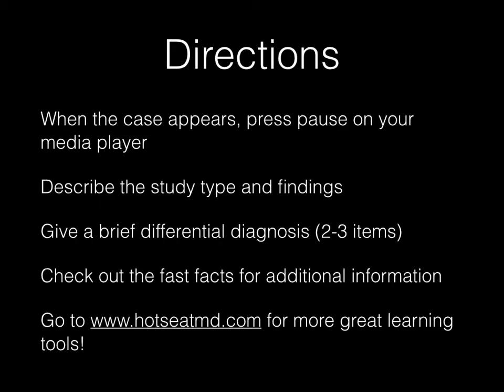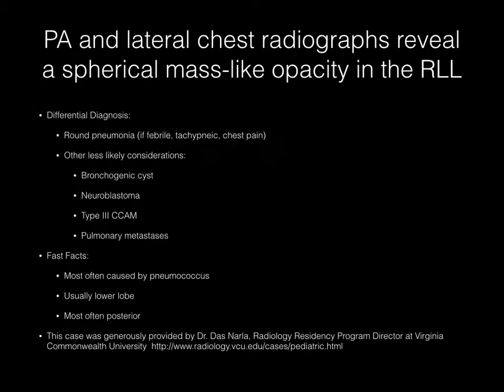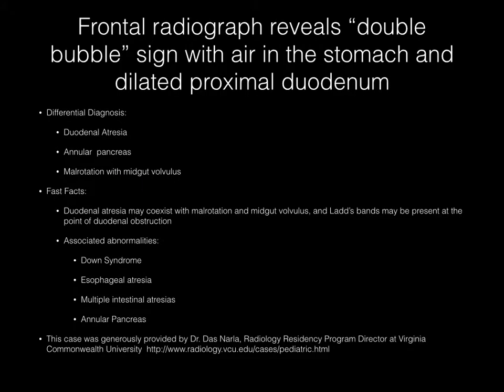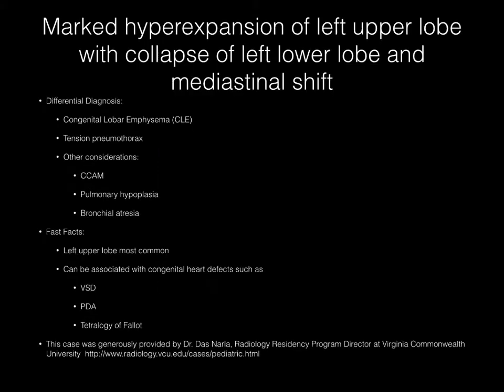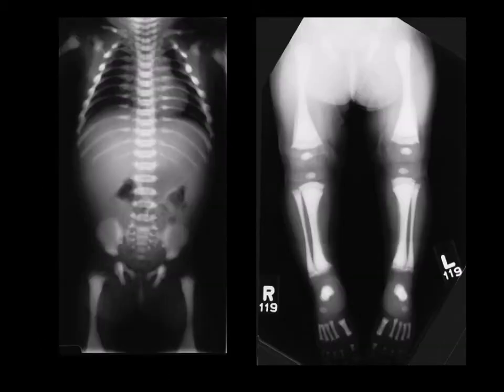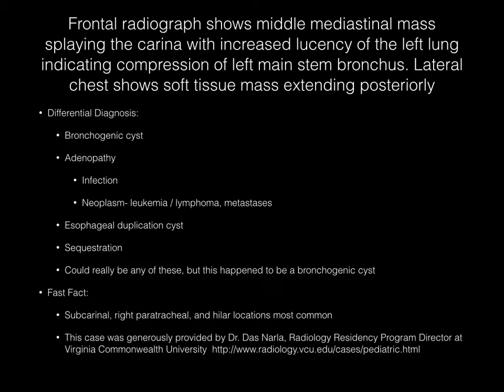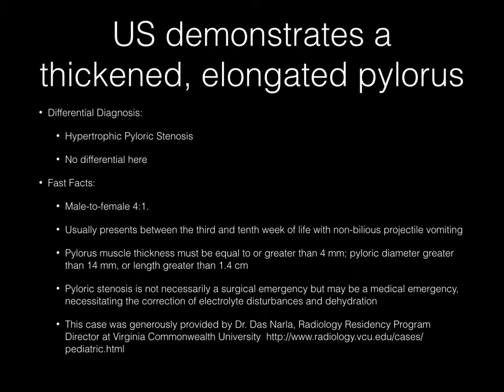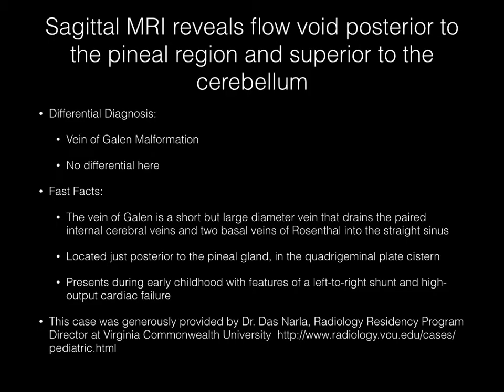Hot Seat MD Case Review: Pediatric Radiology